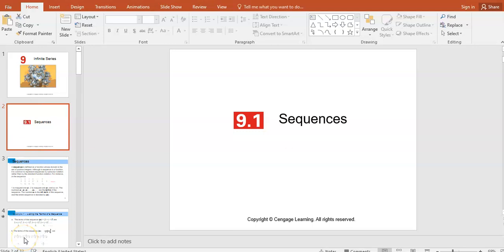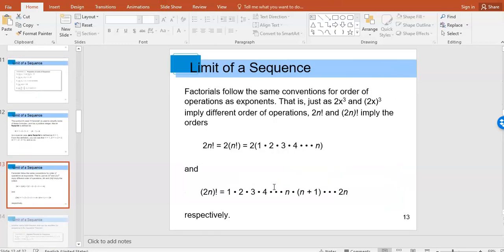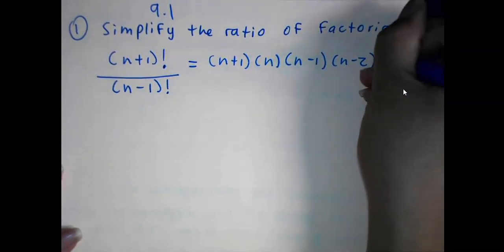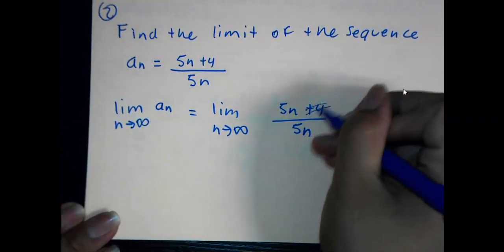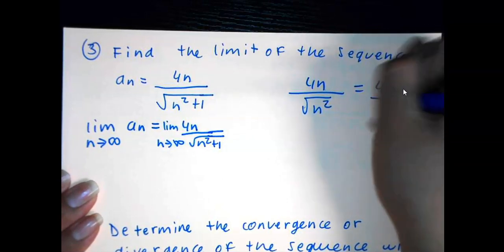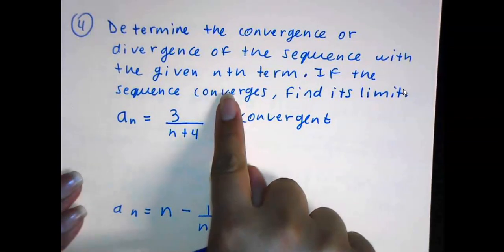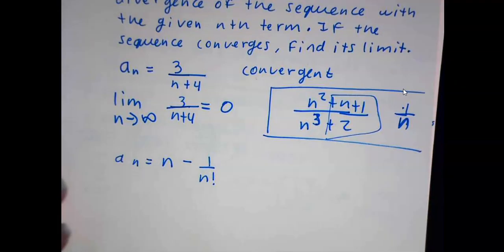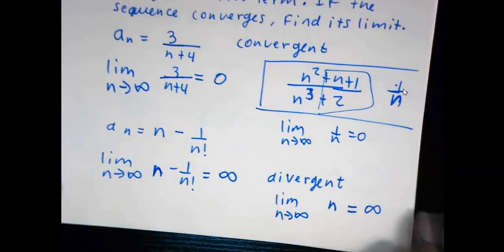Calculus 2- 9.1 Sequences